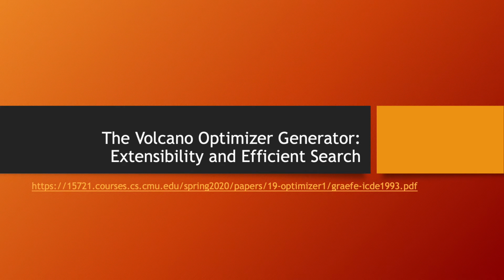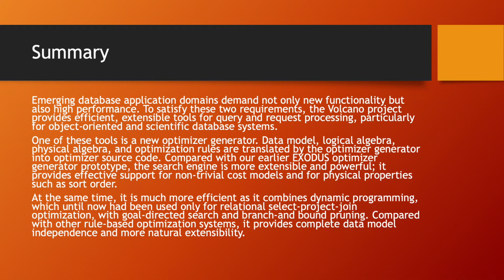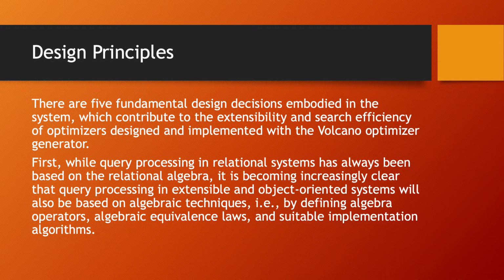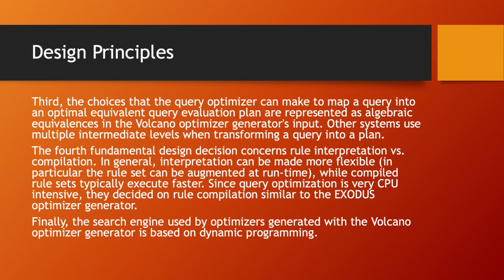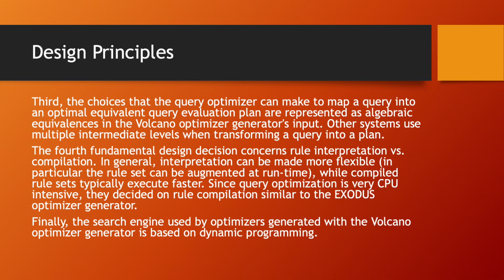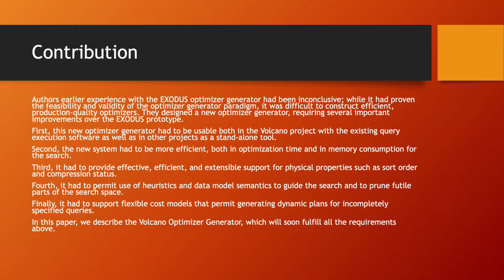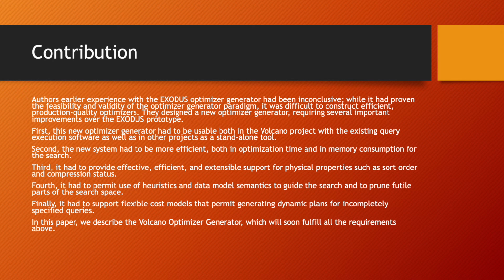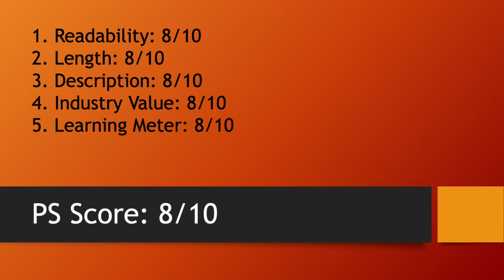P93 | The Volcano Optimizer Generator: Extensibility and Efficient Search